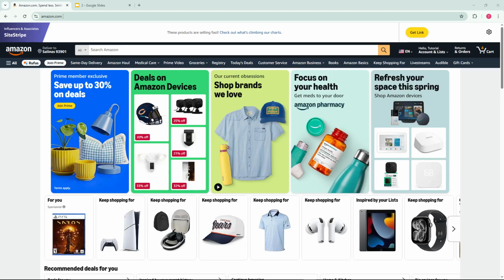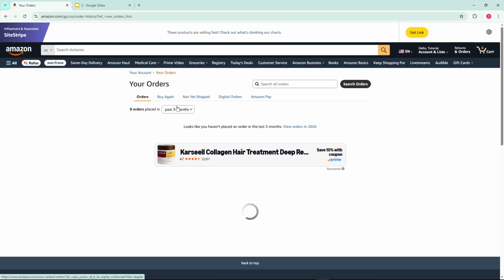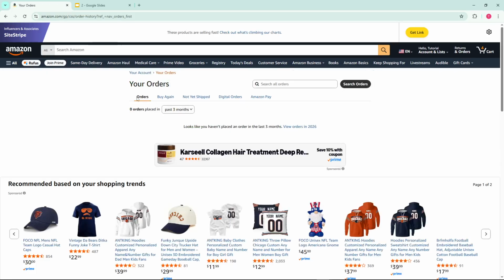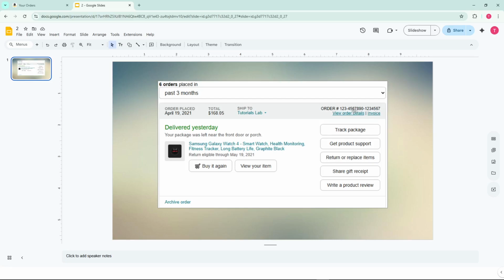How To Know Order ID On Amazon (Tutorial 2026)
Along the way, you'll learn how to find Amazon order ID, where to locate Amazon order number, get Amazon purchase identification, view Amazon transaction ID, steps to find Amazon order ID, checking your Amazon order ID, retrieve Amazon order details number, finding Amazon order confirmation, locate Amazon purchase reference, how to see Amazon order history ID, where is my Amazon order ID, tutorial to find Amazon order ID